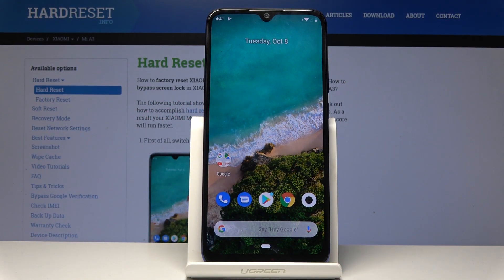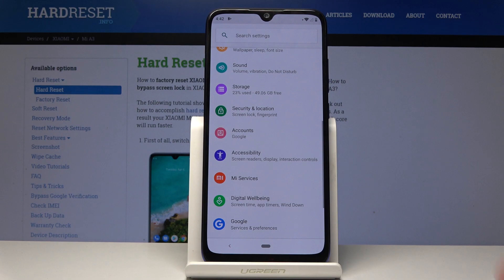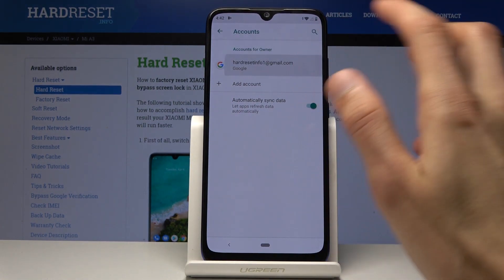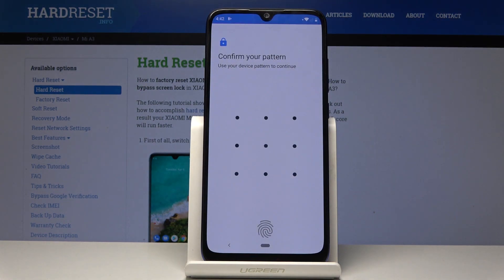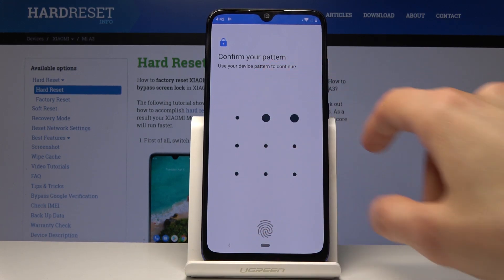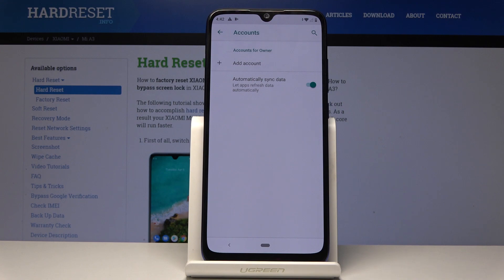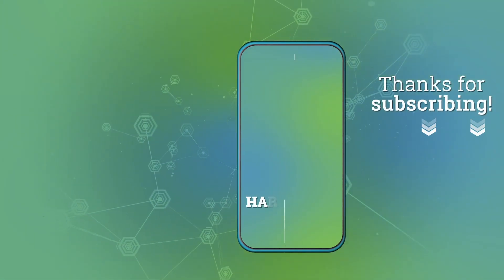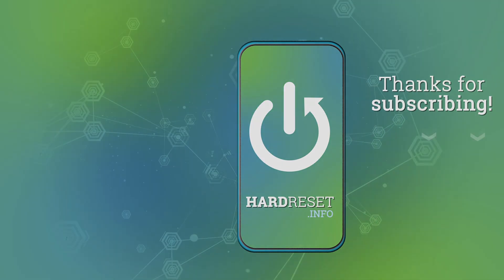How to Remove Google Account in XIAOMI Mi A3 - Delete Google User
Learn more info about XIAOMI Mi A3:
In the presented video guide, we show you how to smoothly clear Google account in XIAOMI Mi A3. If you would like to erase user data in your Xiaomi device, then follow the presented instructions to learn how to get access to the advanced settings and delete Google account smoothly. Let’s use our tutorial to remove the Google account in XIAOMI Mi A3.

How to remove google account from XIAOMI Mi A3? How to delete google user from XIAOMI Mi A3? How to clear google accounts in your XIAOMI Mi A3? How to erase user data in XIAOMI Mi A3?